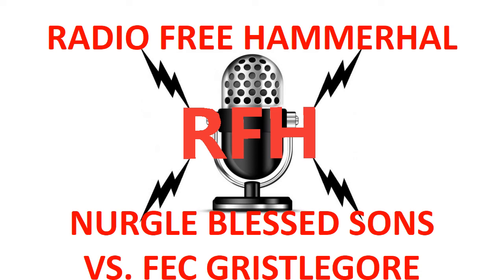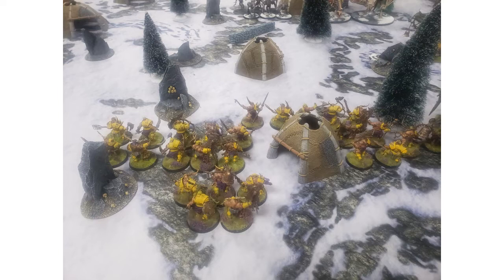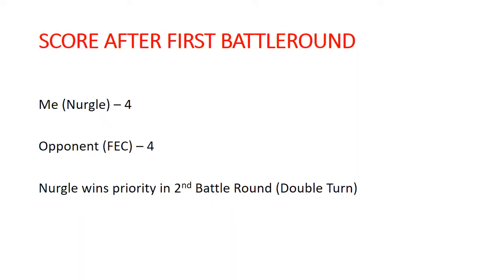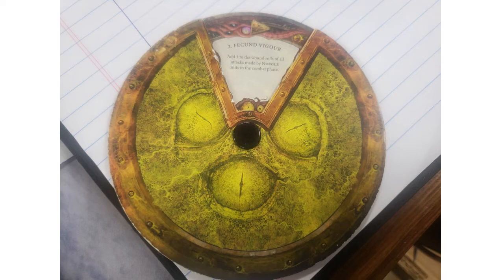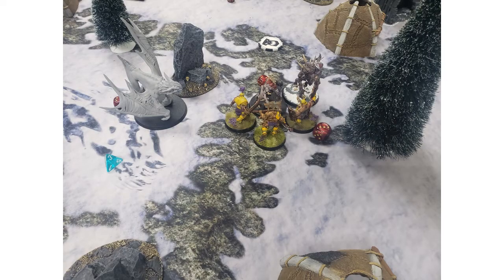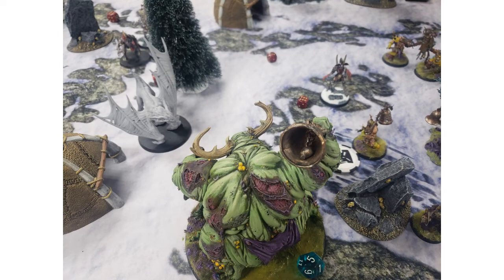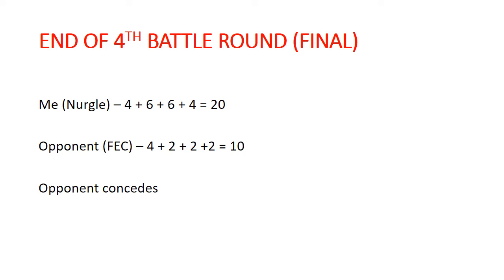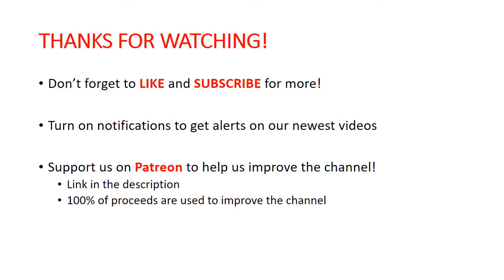BATTLE REPORT - Nurgle (Blessed Sons) VS. FEC (Gristlegore)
In this video my Maggotkin of Nurgle face off against Flesh Eater Courts